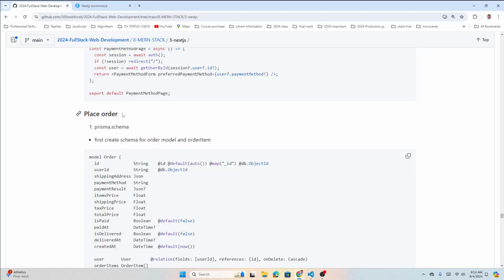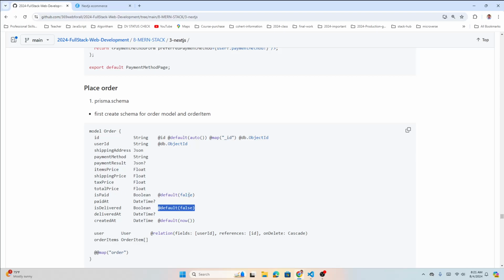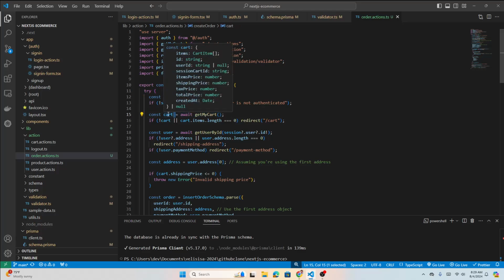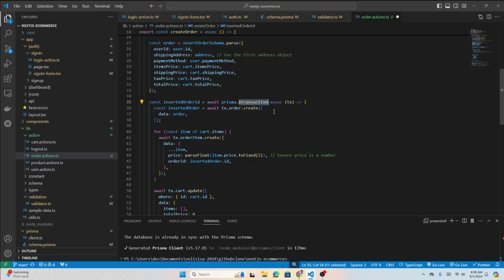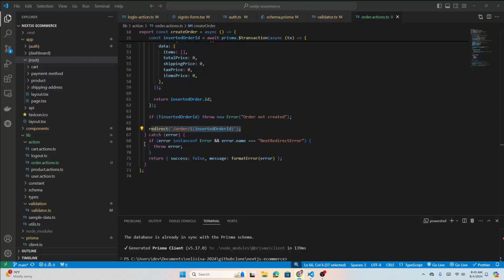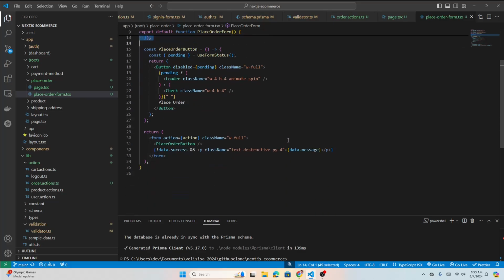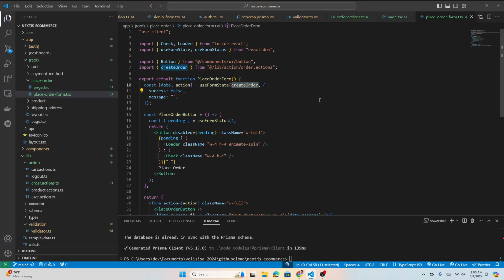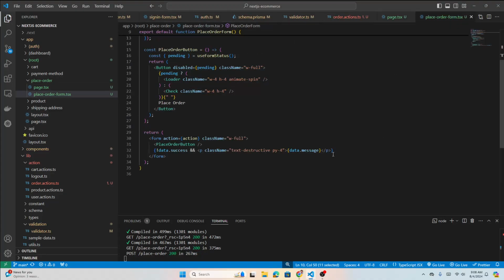ecommerce 11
ecommerce, nextjs, mongodb